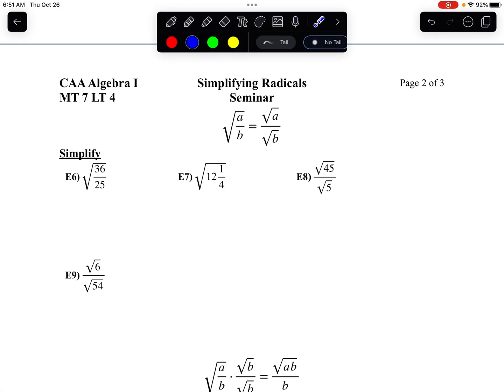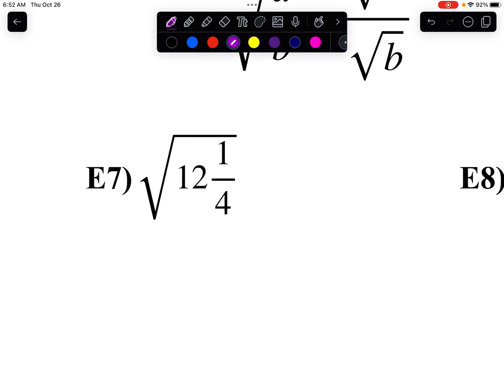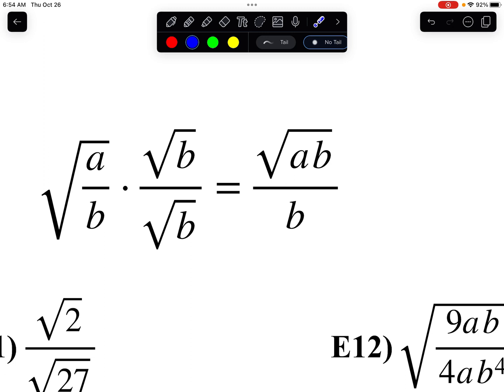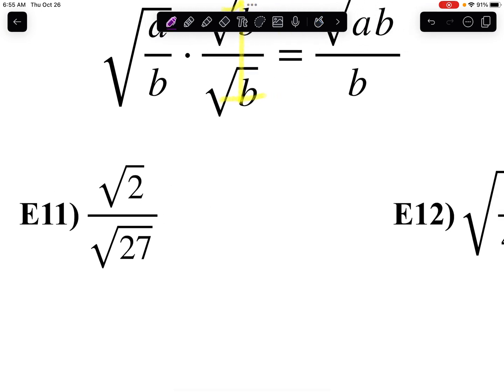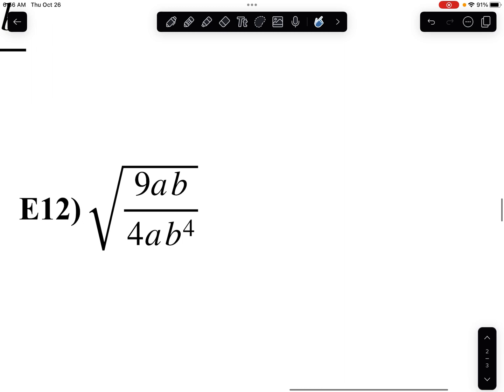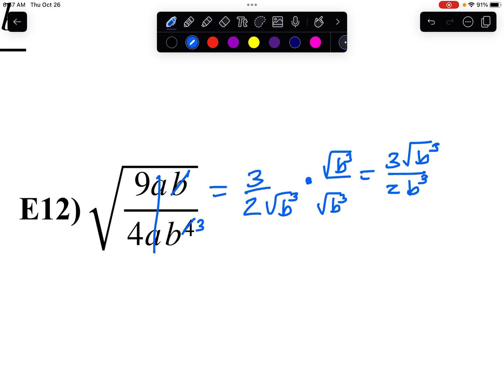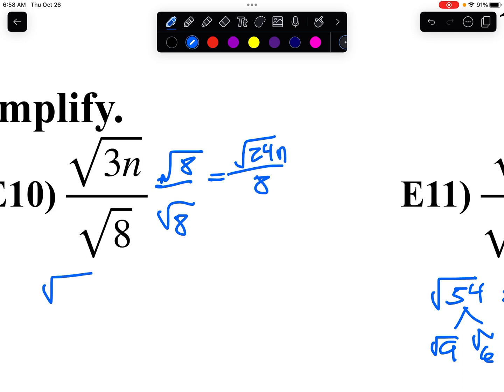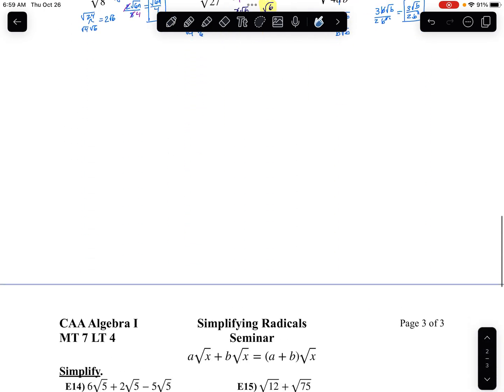MT seven LT 4 seminar page 2 simplifying radicals ￼